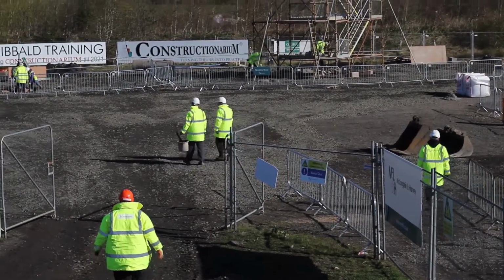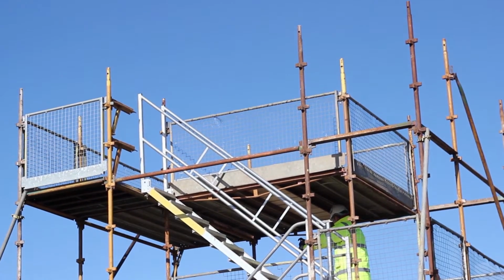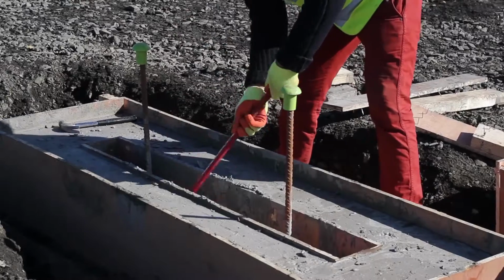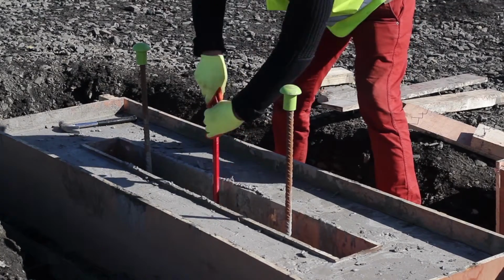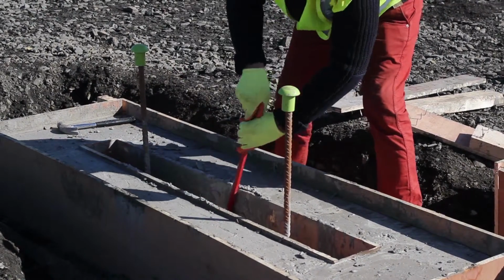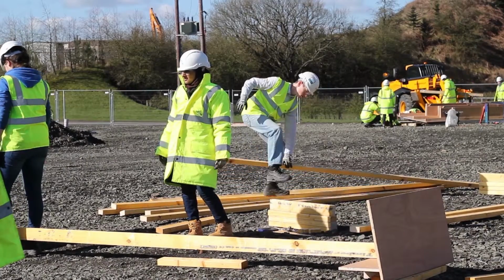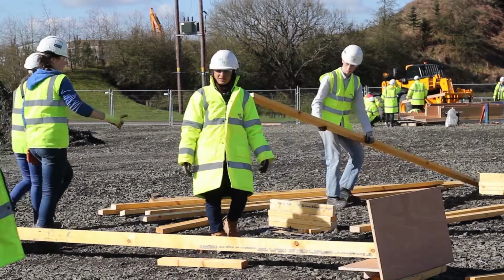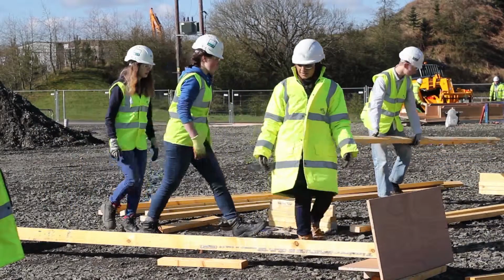The Impact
Description